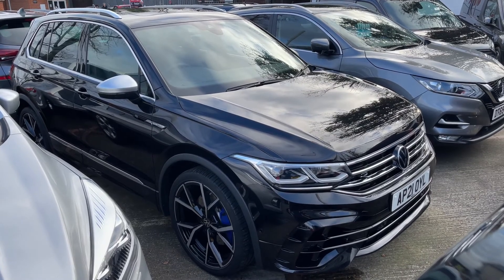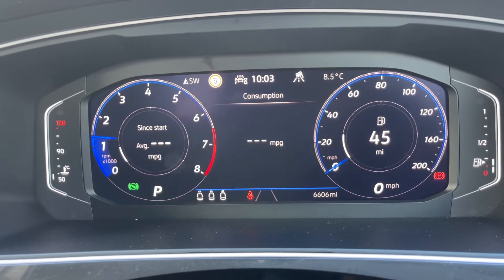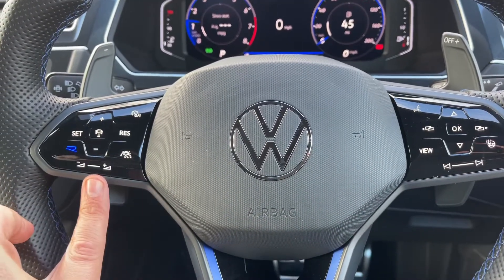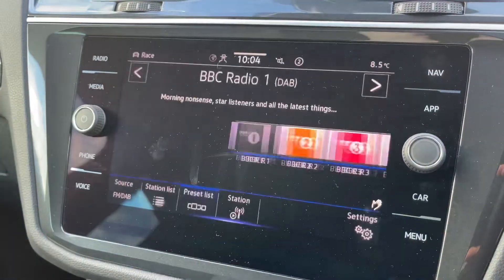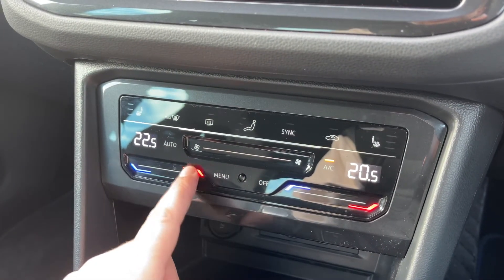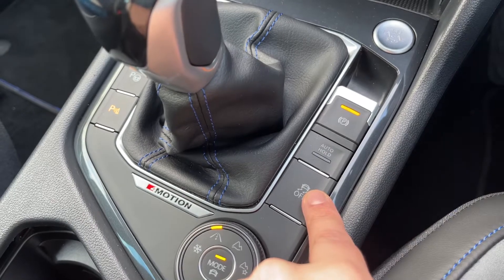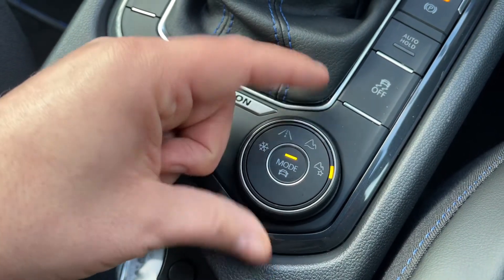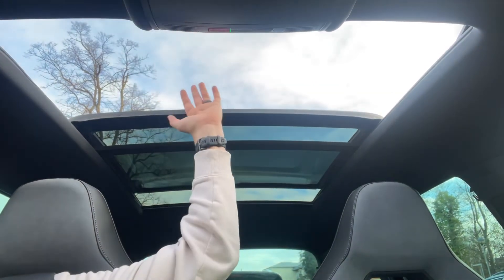Volkswagen Tiguan AP21OYL